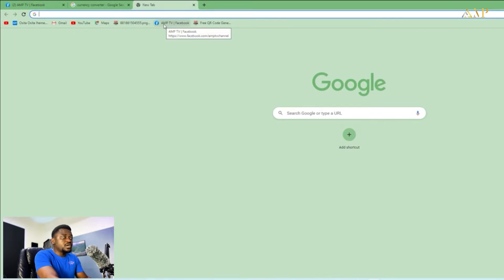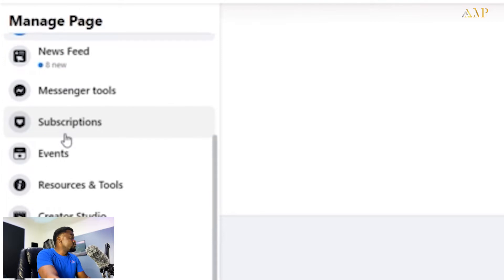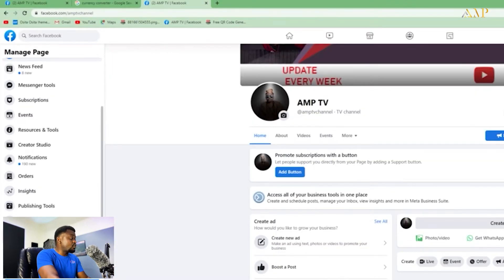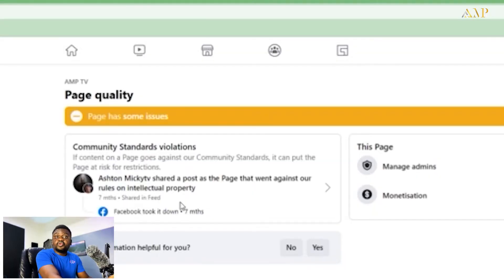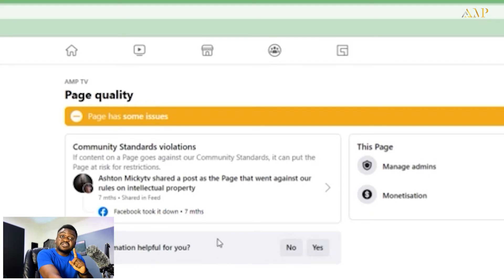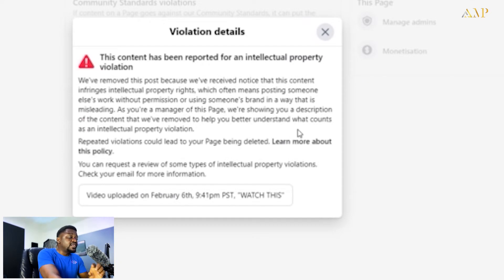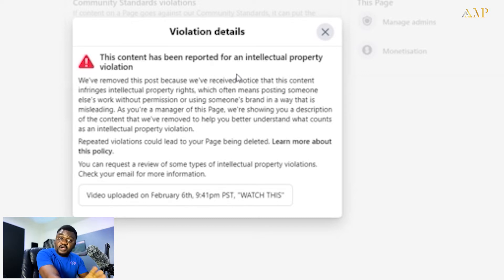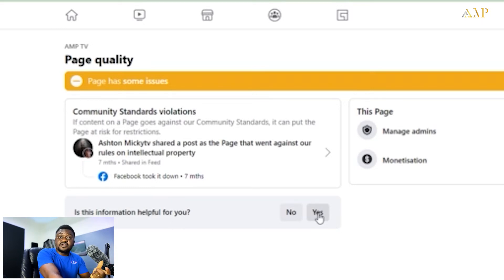How to check on your facebook page quality before applying for monetization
This video will show u how to check on your facebook page quality before applying for monetization#facebook#facebookmonetization